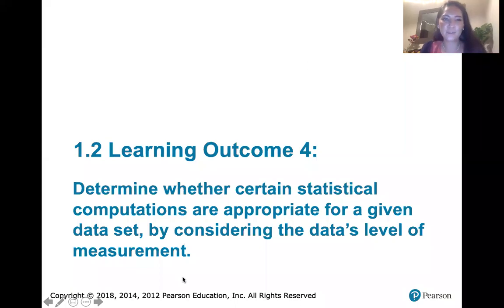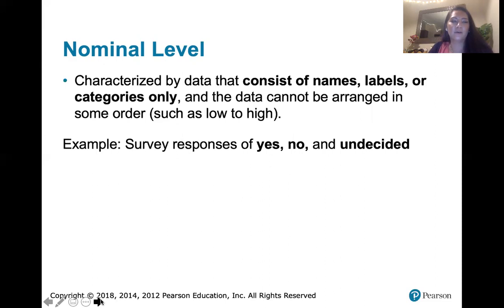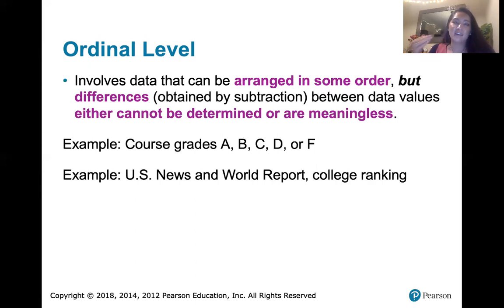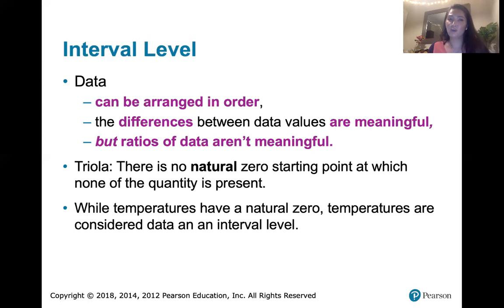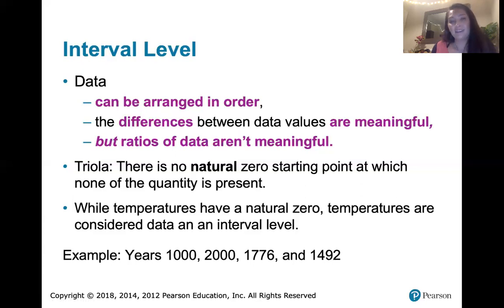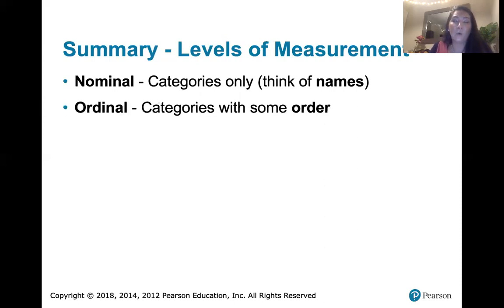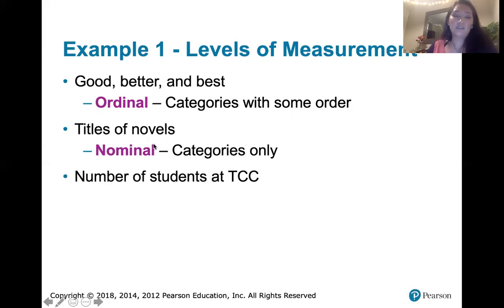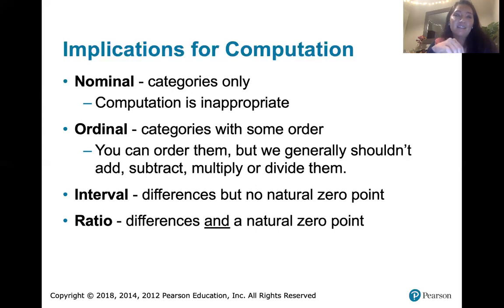1.2.4 Types of Data - Levels of Measurement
This video is a supplement to MATH 2193: Elementary Statistics at Tulsa Community College. This course is based on Essentials of Statistics, 6th edition, by Mario Triola. This video covers content from section 1.2.

In this video, we define the four levels of measurement of data, and talk about the implications for computation at each level.